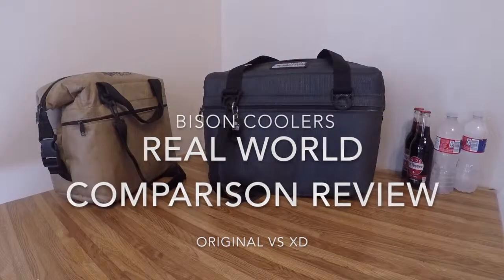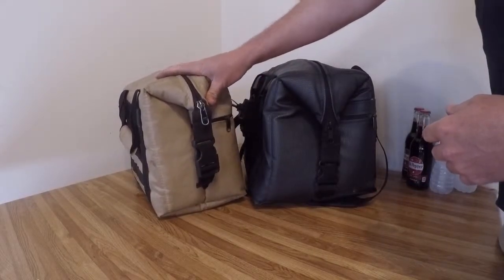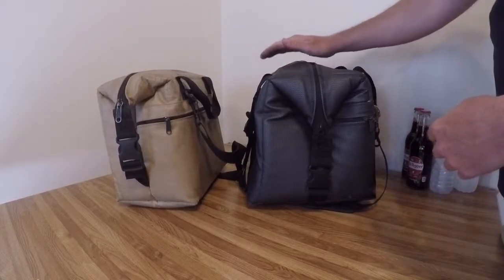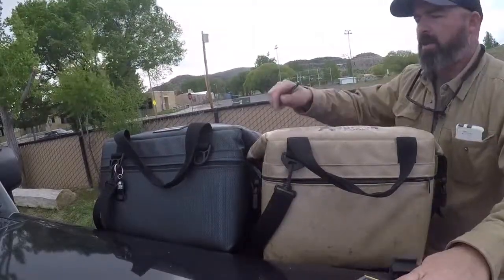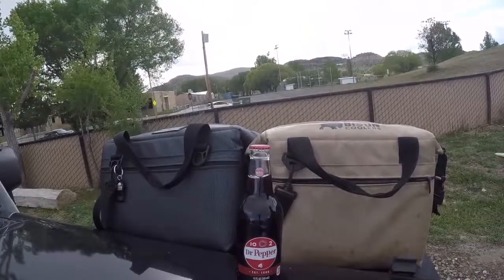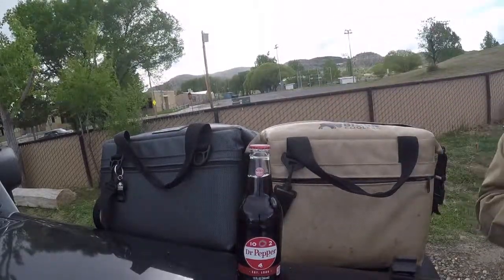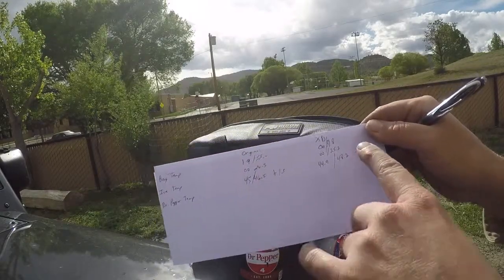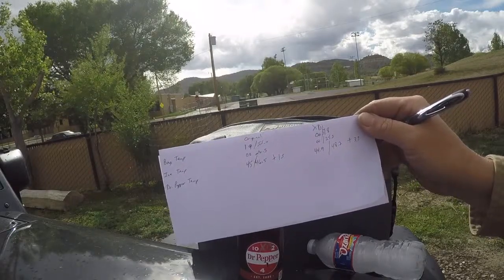Bison Coolers Softpak 12 Can vs XD 24 Can Comparison Real World Review Test and Discount Coupon Code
I used a frozen water bottle and a glass bottled Dr. Pepper to see what 6 hour and 12 hour temperatures would end up. Both bags were impressive with only a 3.3 degree rise in the XD and 5.7 degree rise in the Original Softpak after 12 hours. You can use the code
to receive $5 off of $100 order and receive free shipping.